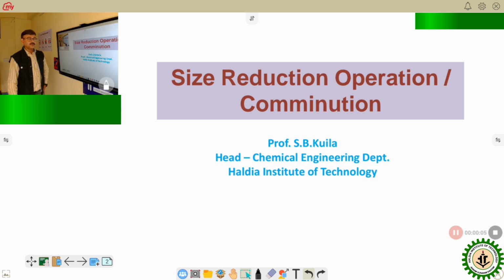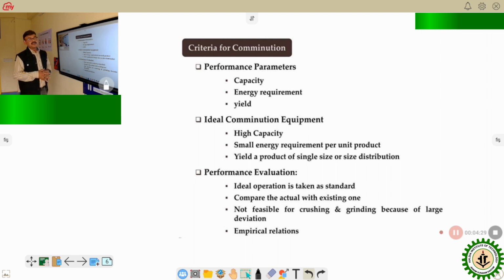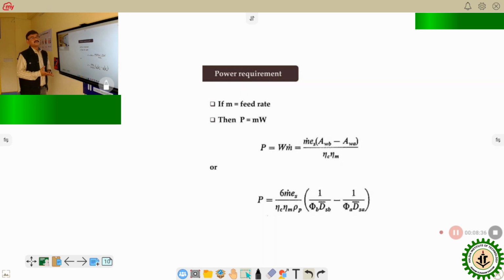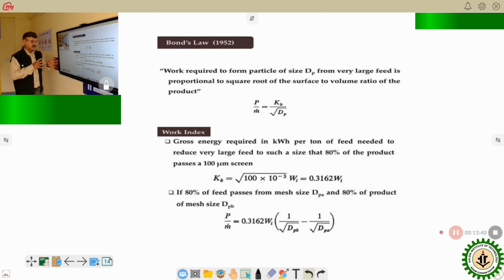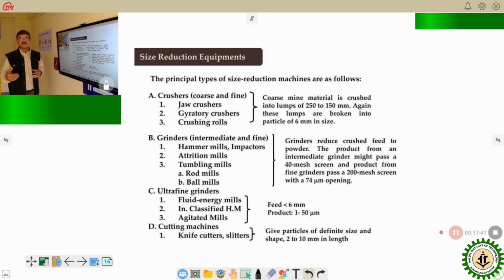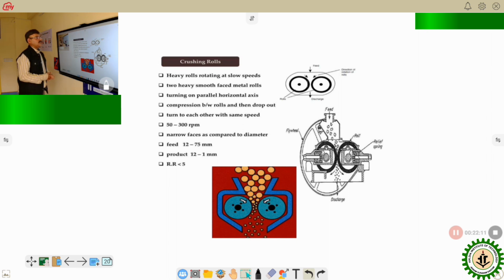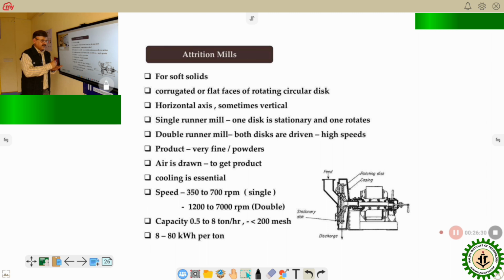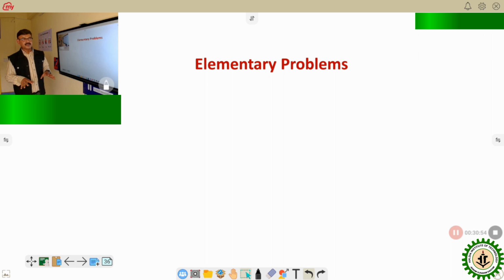Size Reduction Operation/ Comminution